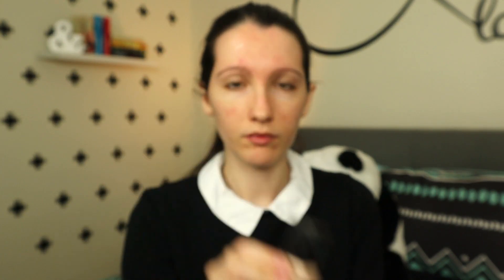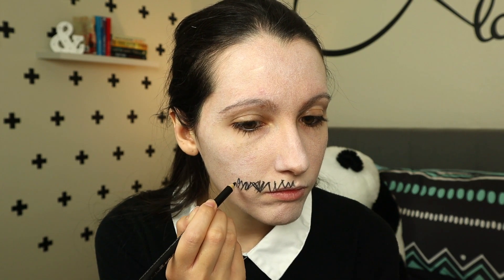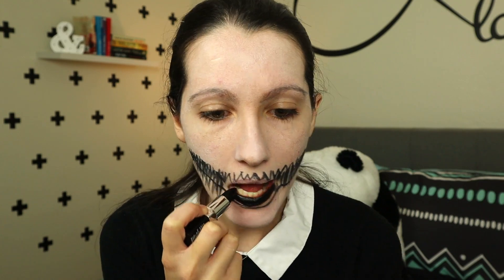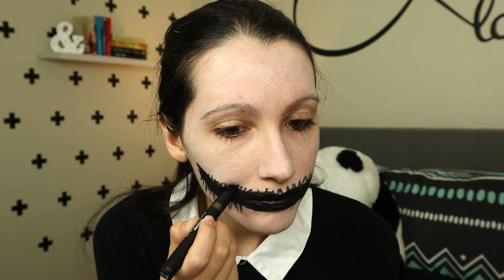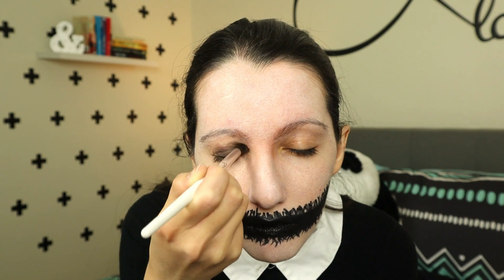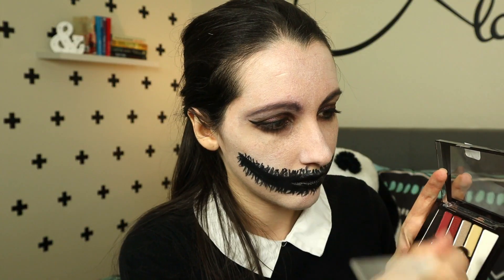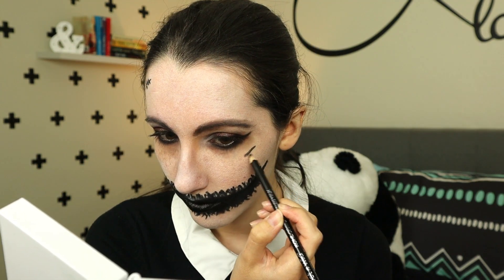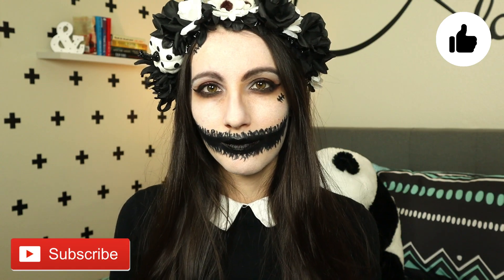QUEEN OF DARKNESS | Halloween Makeup Tutorial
In this video, I show you how to create this easy scary and glam Halloween makeup.

Wear your crown and own the night!
What are you dressing us as this Halloween?

✦ Just be yourself, life is too short to be someone else. ✦